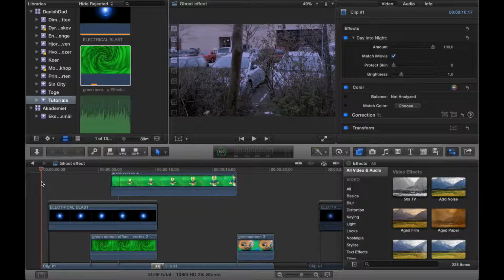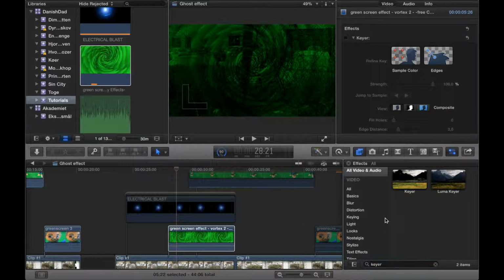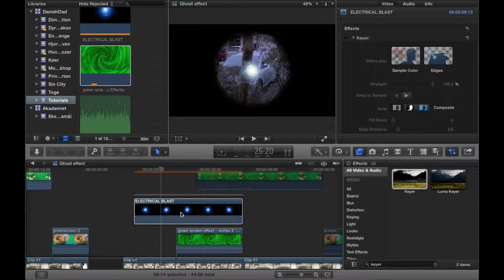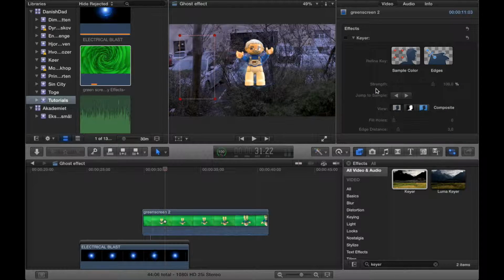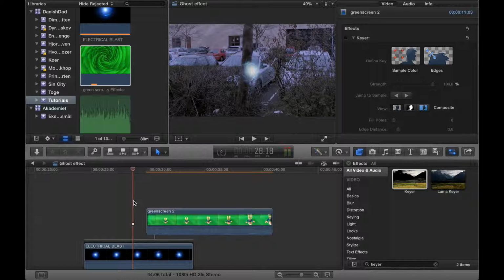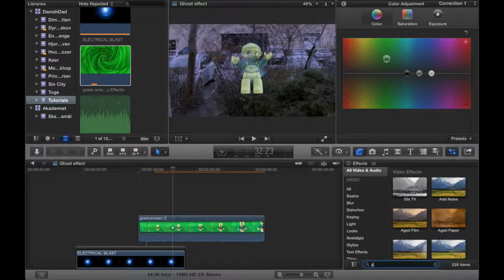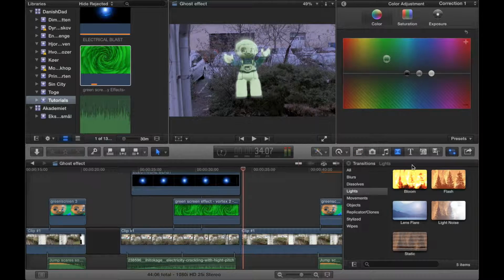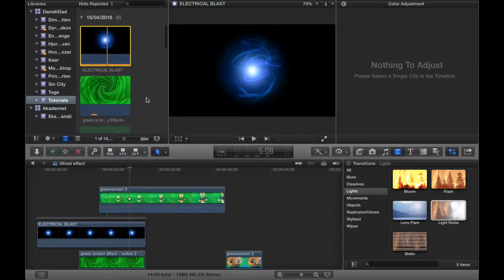How to make a ghost enter from a portal to another world in final cut pro x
This tutorial demonstrates how to create a ghost effect where a ghost enters this world from a portal to another world in Final Cut Pro X using green screen, layering, opacity settings, transitions, color grading, video effects and finally a ready made vortex effect and another effect of an electric ball of lightning - both effects are free and available for download via Youtube.